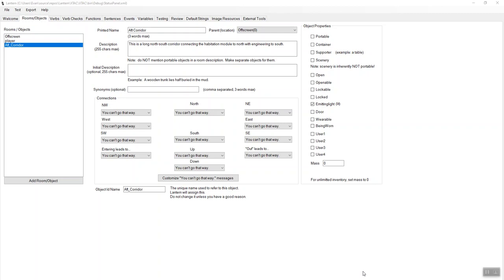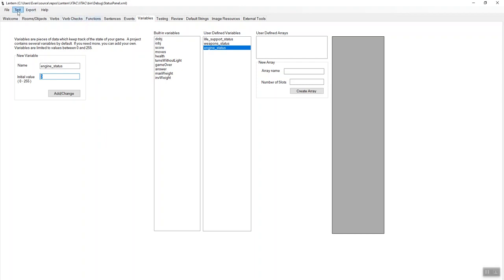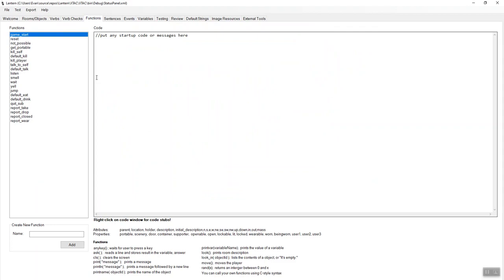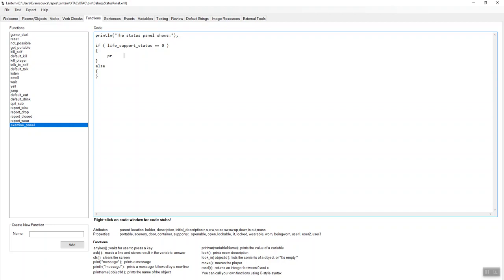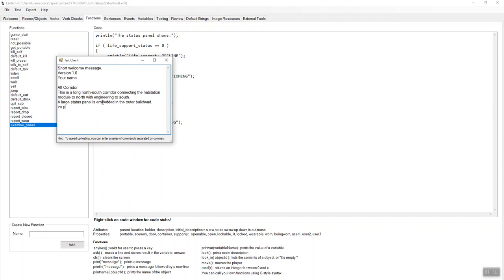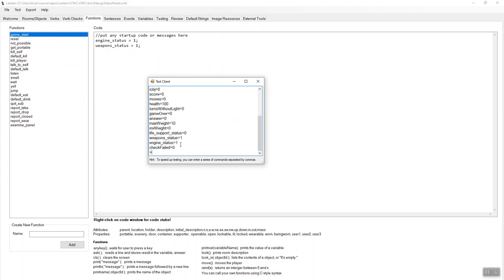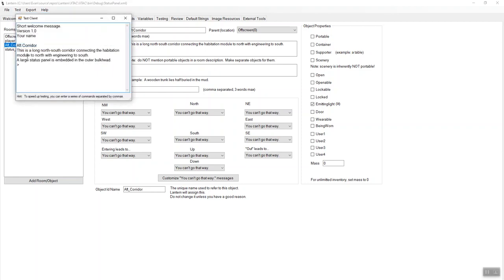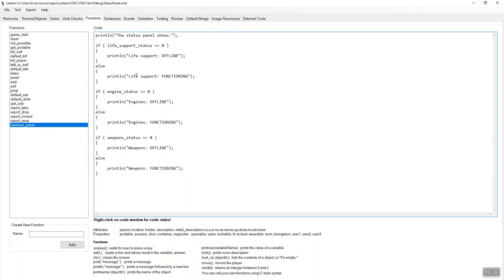Modeling a status panel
How to make a status panel that shows that status of things in the game